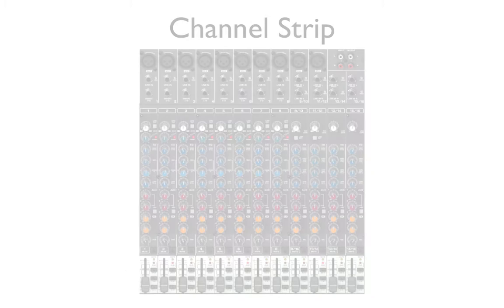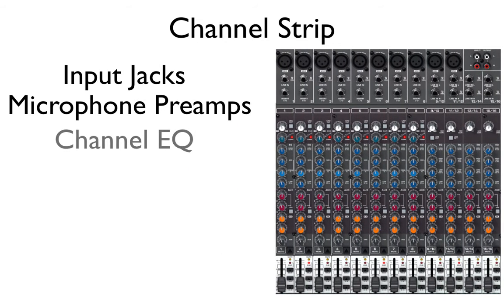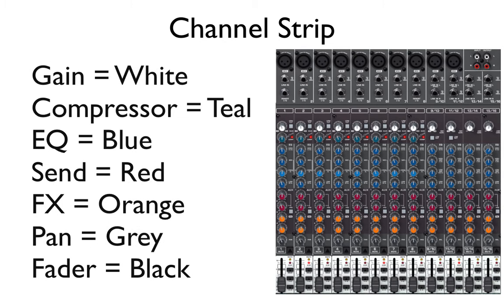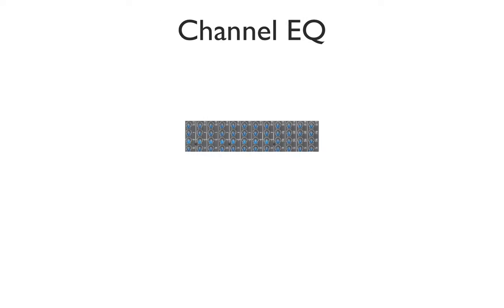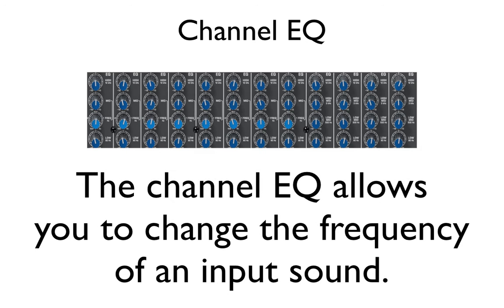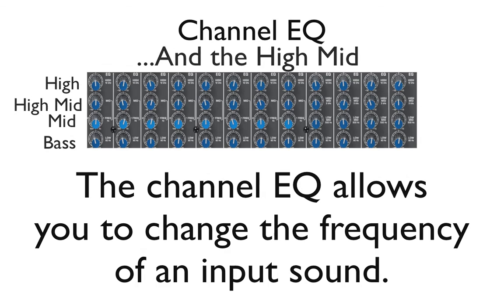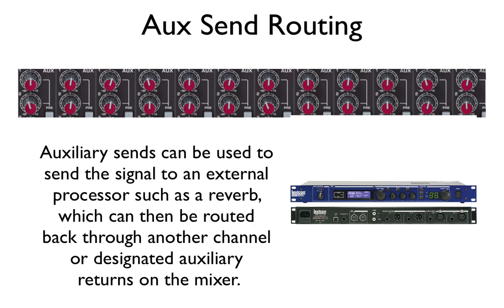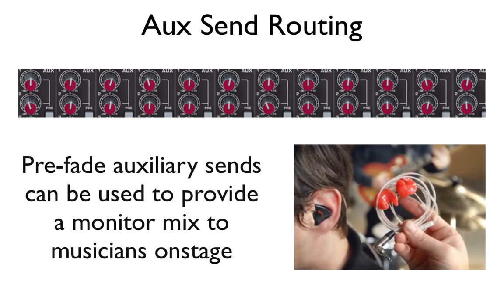Recording Connection Lesson 7 | Audio Engineering Course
Pre Amplifiers, Mixer Sections, Mixer functionality, Signal Flow, Recording with a Mixer